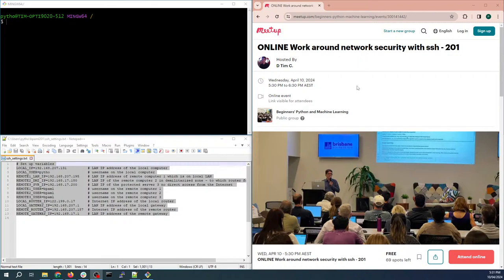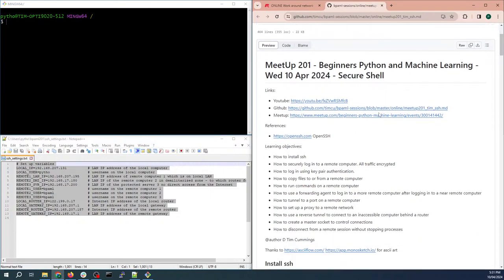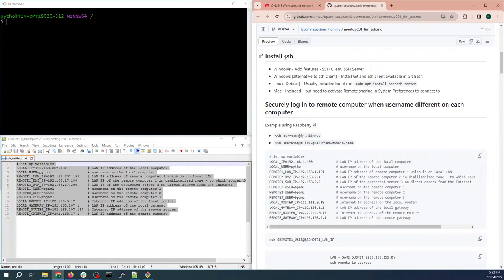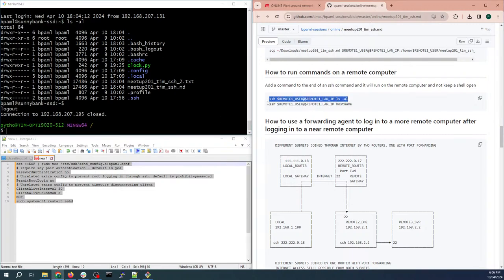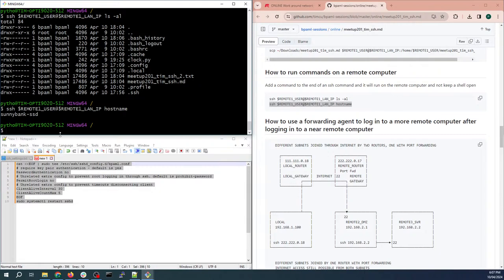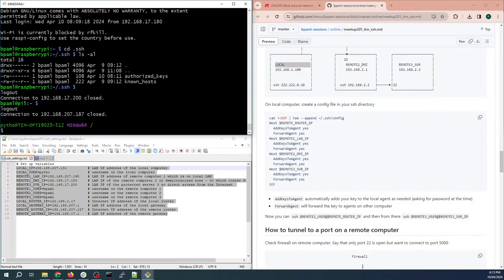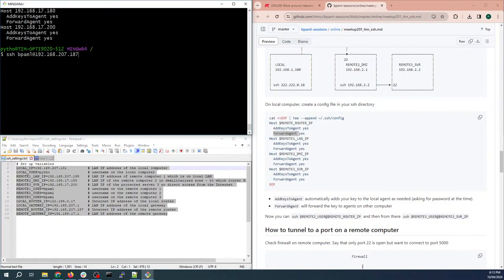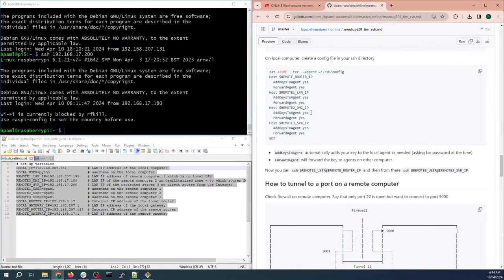201 - Using SSH - Beginners' Python and Machine Learning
Although not required by Python, ssh is a tool almost all Python programmers will use to connect to a remote computer. This session will show you how to:
- log in to a remote computer
- generate a public-private key pair to allow passwordless connections
- copy files between computers over a secure network connection
- tunnel a network connection through a firewall
- create a network proxy to link a remote LAN
- reverse tunnel to allow connection to devices on the mobile phone network

To follow along it would be good to have openssh installed on your computer and have a second computer (preferably Linux like a raspberry pi or a cloud VPS or a virtual PC) that you can connecting to. OpenSSH is installed by default on most Mac and Linux computers. or install WSL (Windows Subsystem for Linux) or enable the OpenSSH client feature.

Instructor:
D Tim Cummings

There is a slackspace for sharing data and chatting during the streaming event at beginnerspython.slack.com - please email skypyprojectatgmaildotcom for an invitation to join the space.